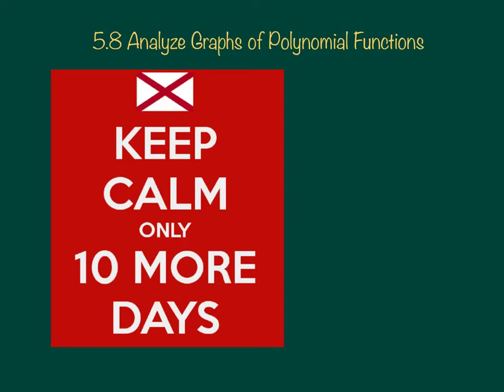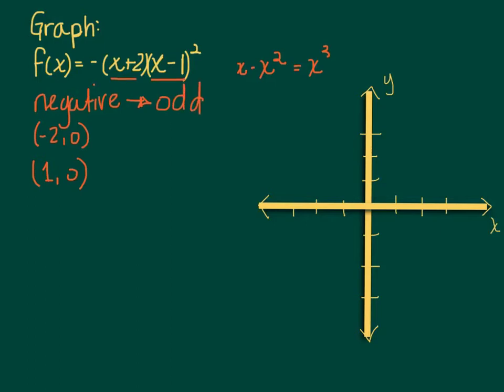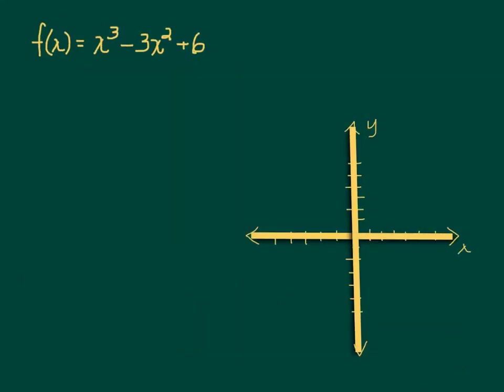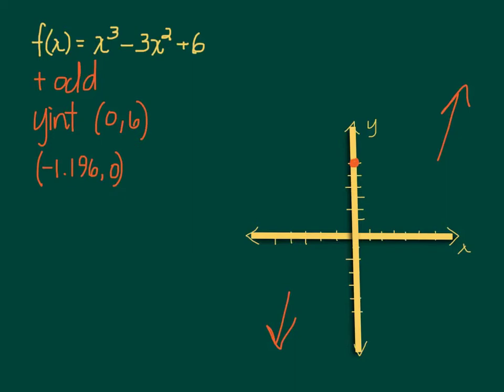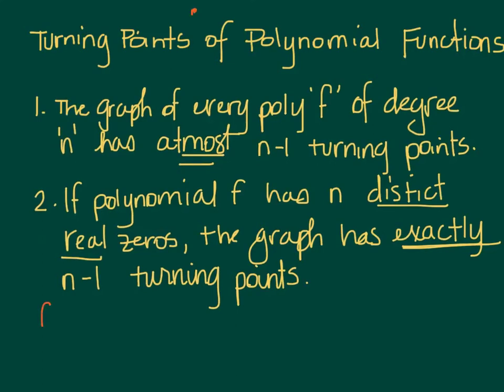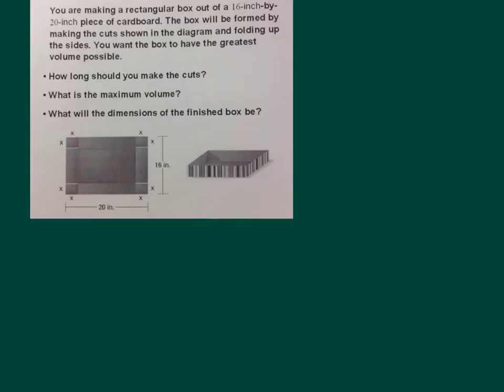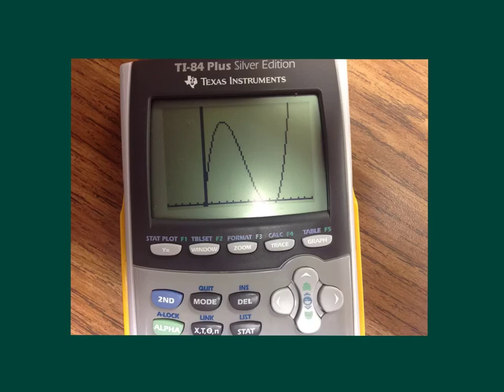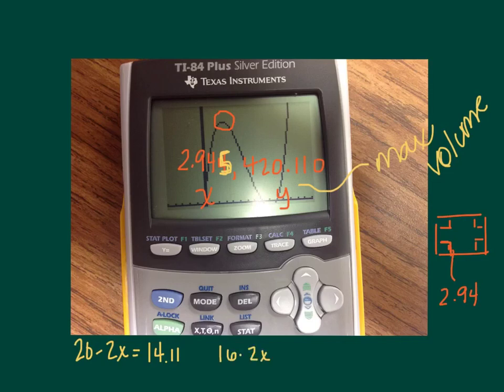5.8 Analyze Graphs of Polynomials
5.8 Analyze Graphs of Polynomials